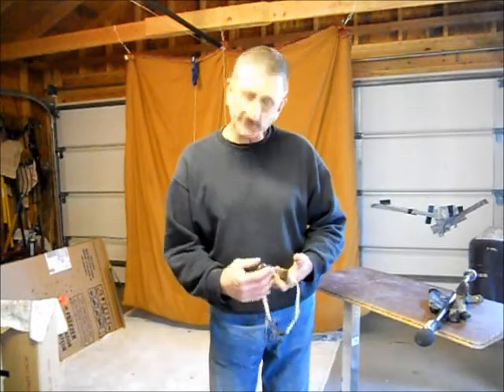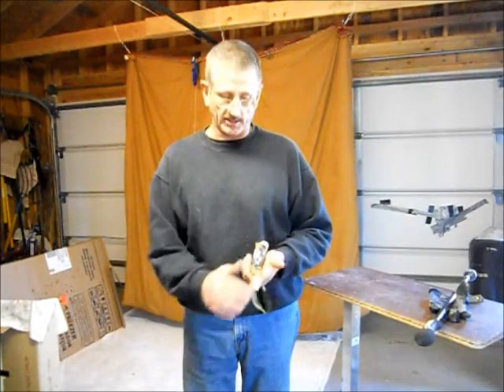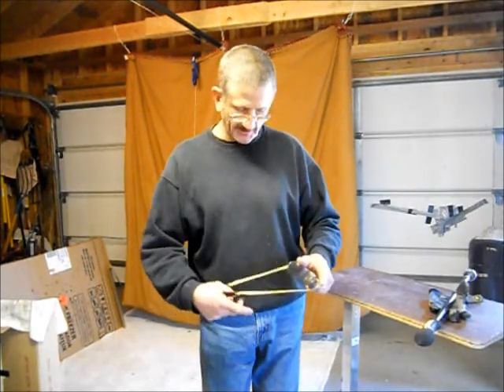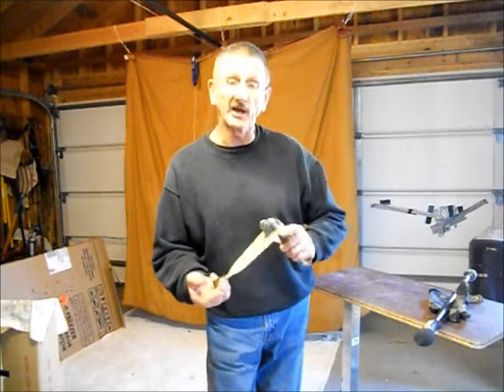THE SPUR , THE END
SLING SHOT MADE FROM OLD SPUR